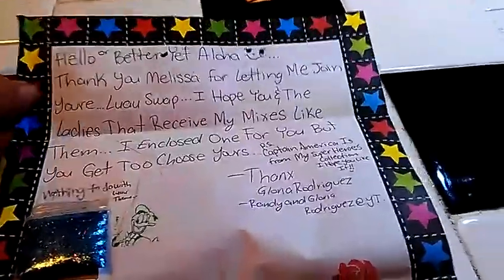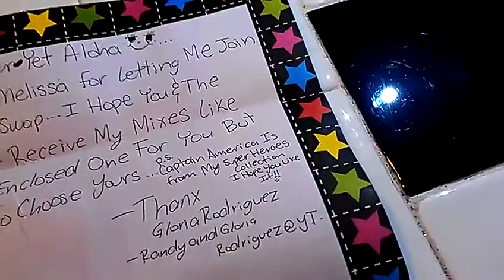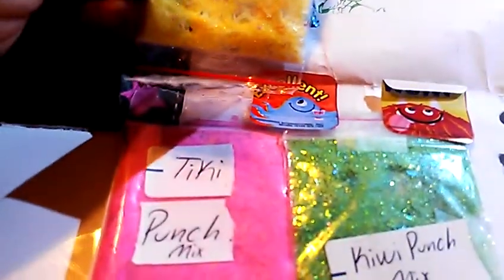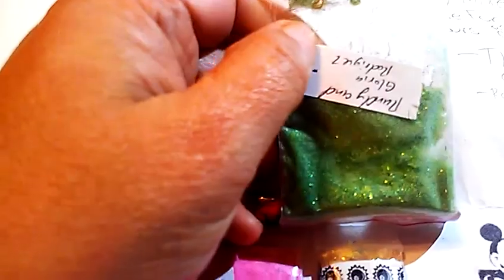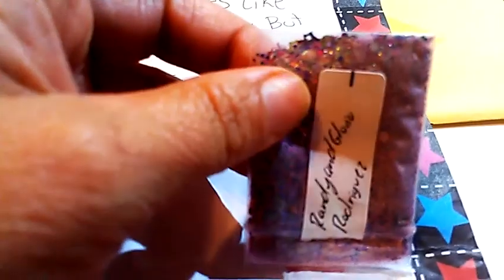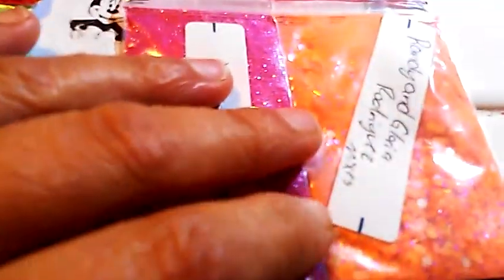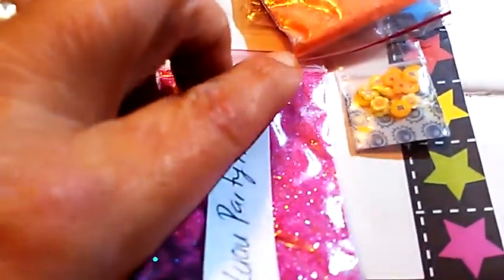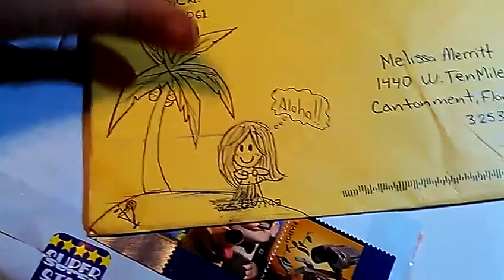Reveal Luau Glitter Group Swap/Update #4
Reveal glitter group swap